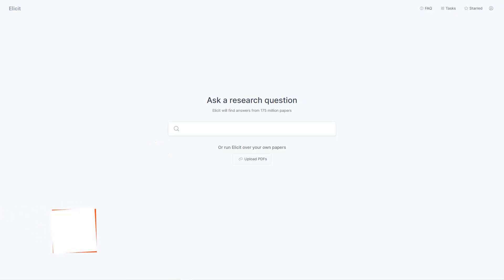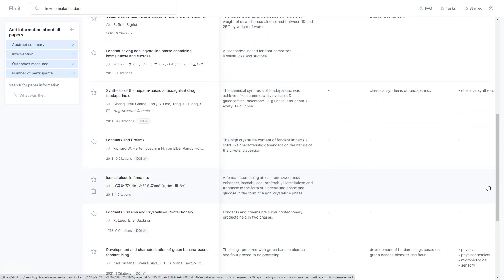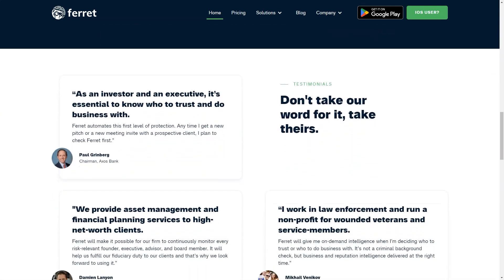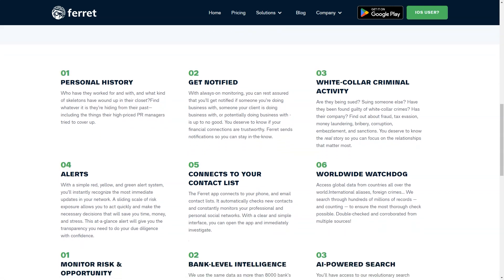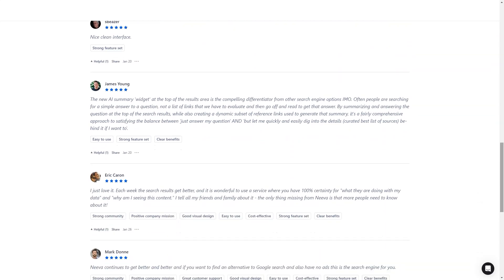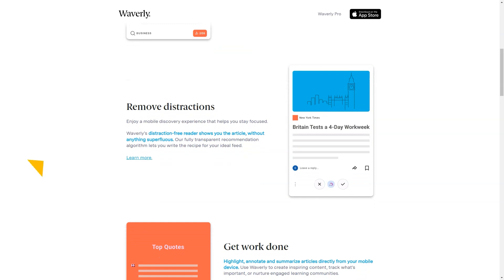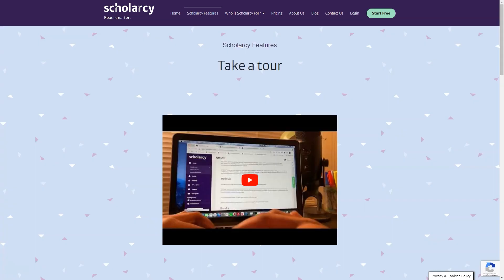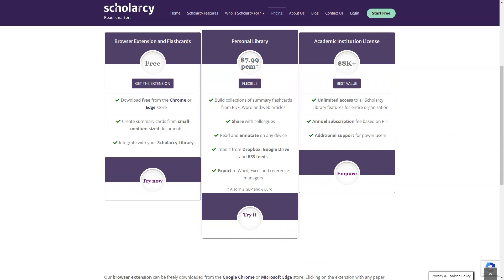TOP Keyword Research Tools That Use AI You Never Knew you Needed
🔥Discover the Hidden Gems of AI-Powered Keyword Research Tools🔥
Ever wished for a magic wand to ace your SEO game? In today's digitally-driven world, it's imperative to stay ahead, and that's where Artificial Intelligence steps in. Dive into this in-depth analysis of amazing AI-driven keyword research tools that you never knew you needed! Learn how these ingenious tools are revolutionizing the digital marketing landscape.

00:00 - Introduction
02:30 - Why AI for Keyword Research?
05:15 - Review of Top AI-Powered Keyword Tools
09:30 - Tips to Optimize Keyword Research Using AI
11:00 - Personal Experience and Results
13:30 - Conclusion & Final Thoughts

This video delves into the nitty-gritty of AI-powered keyword research tools, exploring their unprecedented capabilities. Uncover the potential of AI in discovering untapped keywords, understanding search intent, and predicting trends like never before.